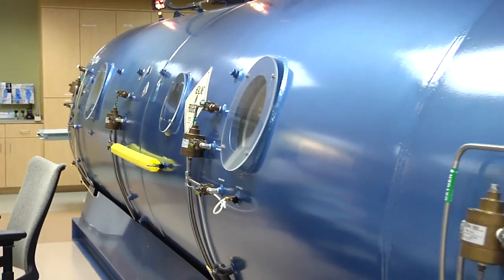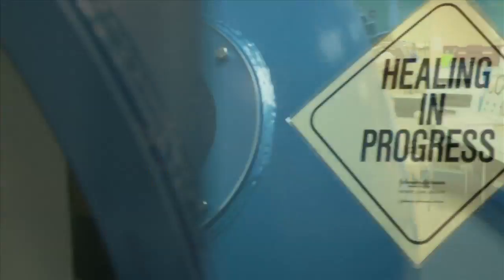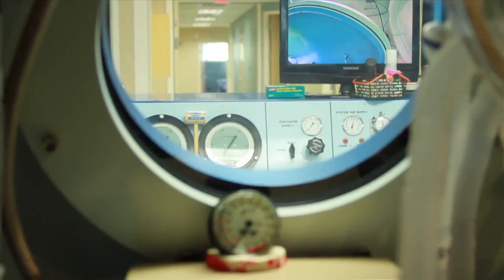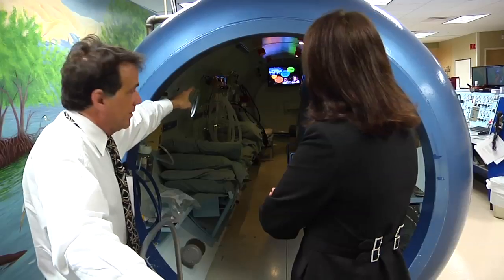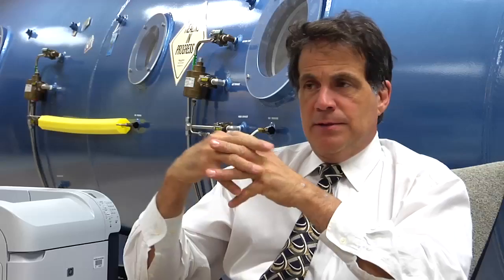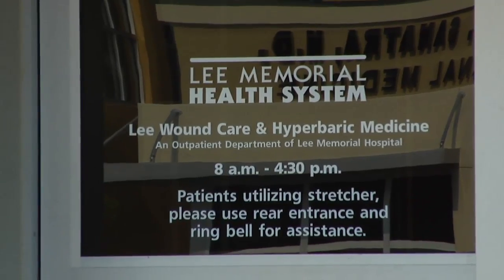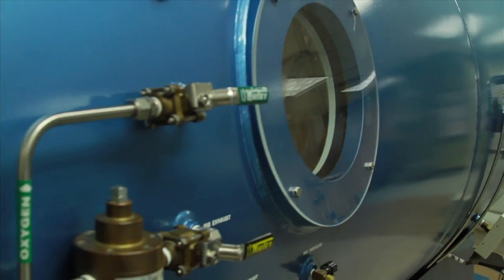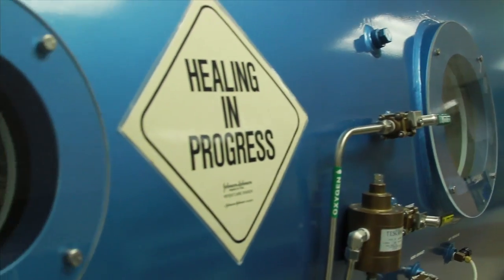Hyperbaric Chamber- Carbon Monoxide Detox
The use of hyperbaric therapies is usually linked to the treatment of persistent wounds, but it can also be used in emergency rescues.

Although it resembles a big blue submarine, the hyperbaric chamber often doubles as a lifesaver. It creates a, pressurized environment and releases pure oxygen. Super-saturating the body with oxygen helps accelerate wound healing. The same technology can cleanse the body of carbon monoxide in the event of a poisoning.

Lee Memorial Hospital is one of only a handful of centers in the state of Florida that still offers emergency hyperbaric services.

On the cusp of hurricane season, more attention is paid to improper use of generators.

Used outside to provide power, they are perfectly fine. But used indoors, they create a potential for disaster.

"People do not realize the affect of carbon monoxide poisoning," says Capt. John Manson with the N. Ft. Myers Fire Dept. "They say it's the silent killer because you don't smell it or anything."

Rescue crews are well acquainted with the dangers. After Hurricane Charley in 2004, the hyperbaric unit treated a record number of poisonings.

"We had a lot of carbon monoxide poisoning, a lot of people put generators on the soffit and therefore the carbon monoxide rose through the soffit and into the house," says Dr. Robert Casola.

 "We treated over 35 people in two days."

The multiplace chamber is built to treat several people at once. A feature that proved lifesaving.

"During hurricane Charlie, we had families of six and seven," Dr. Casola says.